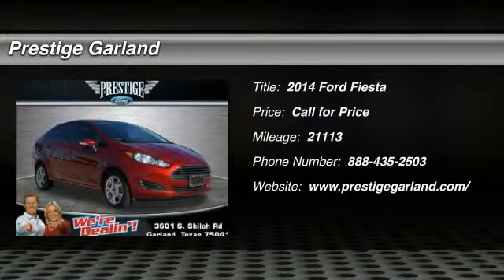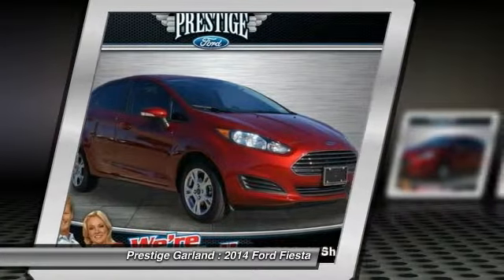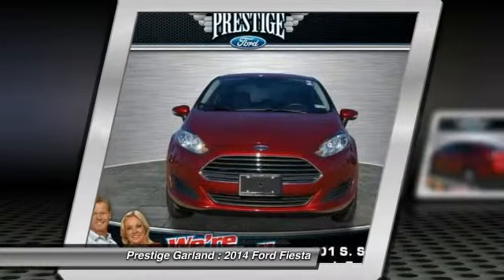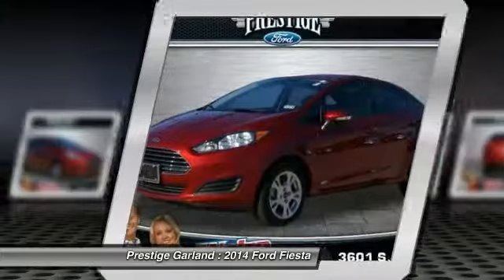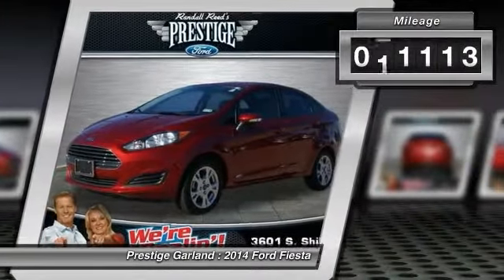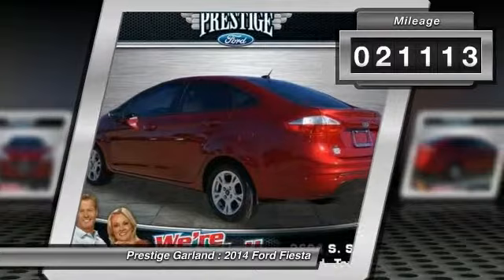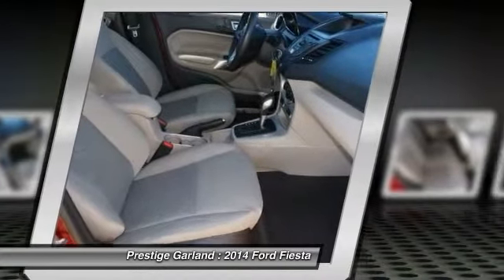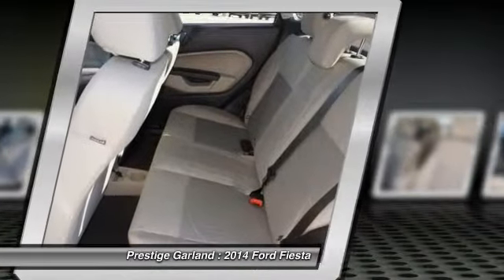2014 Ford Fiesta Garland TX E1557A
2014 Ford Fiesta SE

Prestige Garland
3601 S. Shiloh Road

Don't miss out on this 2014 Ford Fiesta SE, which boasts special comforts such as handsfree/bluetooth integration, mp3, keyless entry, digital odometer, and traction control. Only one person before you has had the experience of owning this vehicle! Don't skimp on safety. Rest easy with a 4 out of 5 star crash test rating. Traction control eliminates wheel slippage and helps you accelerate under control. Techies will love cutting-edge features like bluetooth and digital display. According to a review from New Car Test Drive, Ride quality is smooth. Looking for a new ride? Call today to see your options.